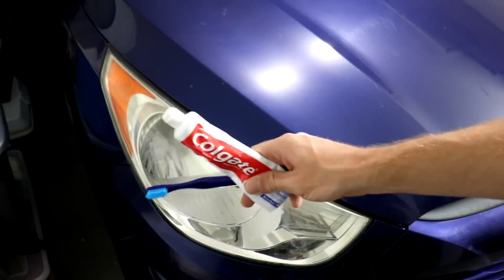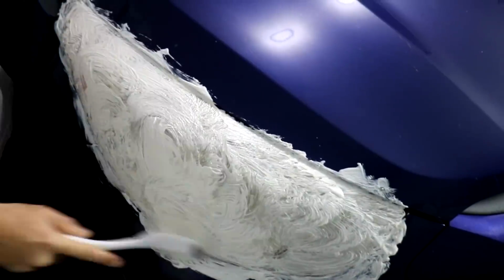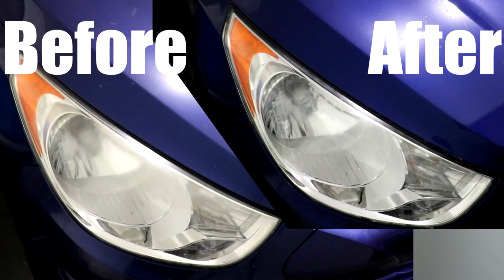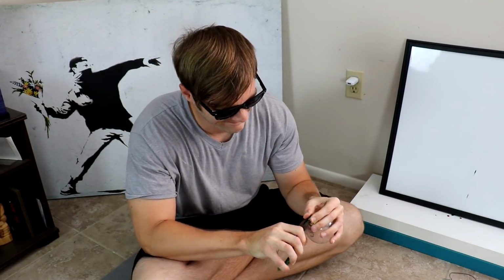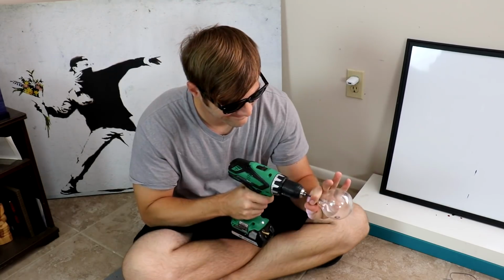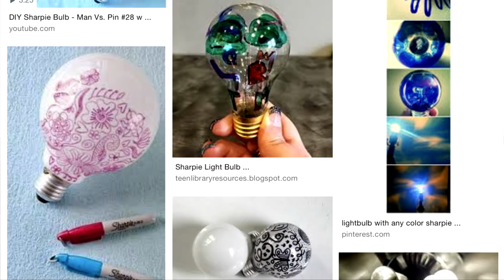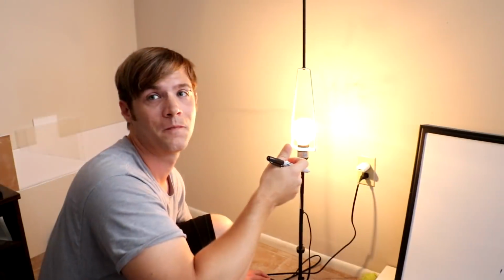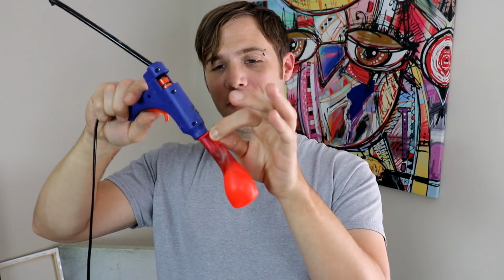Mind Blowing Life Hacks Put To The Test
I tried out the most mind blowing life hacks the internet has to offer. Including, restoring headlights with toothpaste, hot glue gun hacks, light bulb hacks, and more!